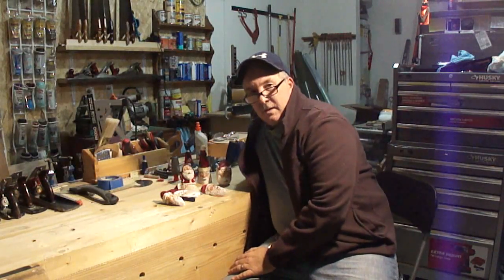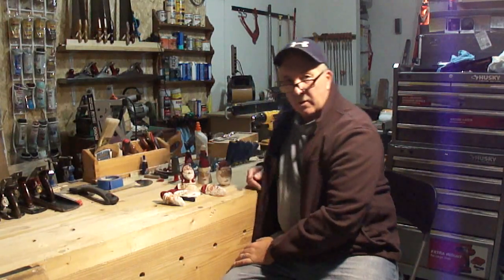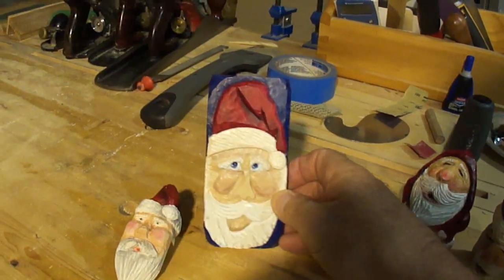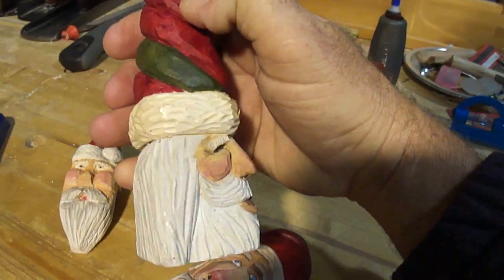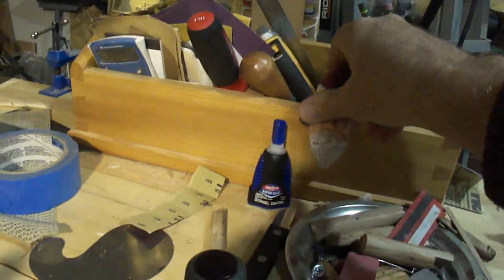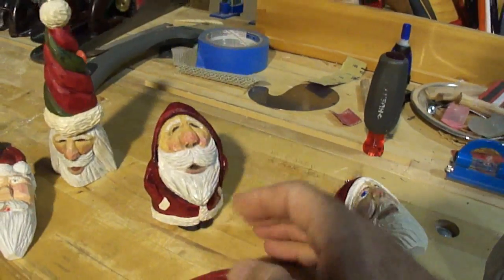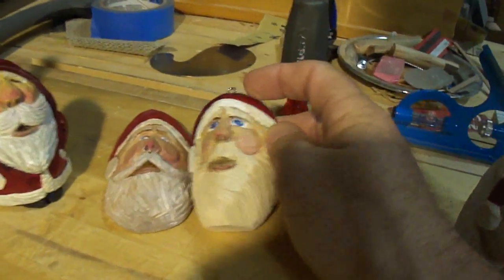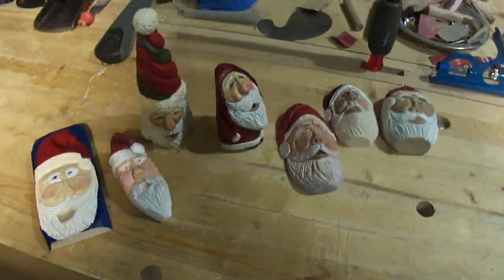XMAS ORNAMENTS FOR BEGINNING CARVERS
IF YOU HAVEN'T ALREADY...you need to dabble in carving.  You may have a true artist in you and you deserve to find out if you do.  I am not a great carver, but I continue to experiment when I have down time and it has broadened my understanding of wood.   Few things are more enjoyable than the feeling of success when something turns out well or at least in the direction you wanted to go.